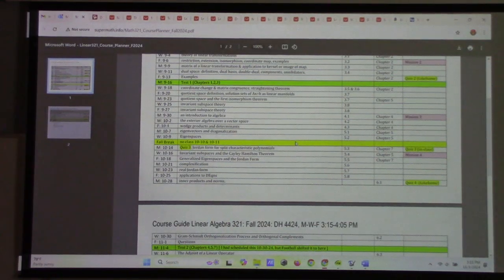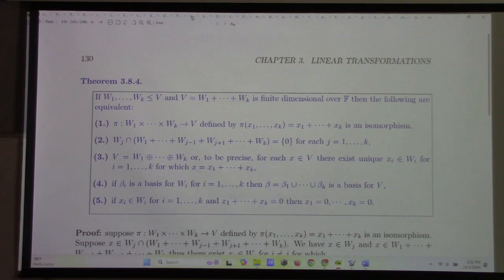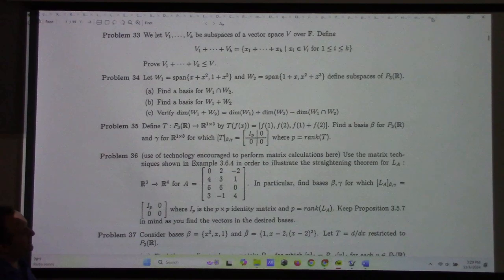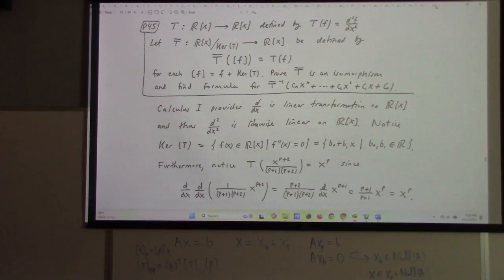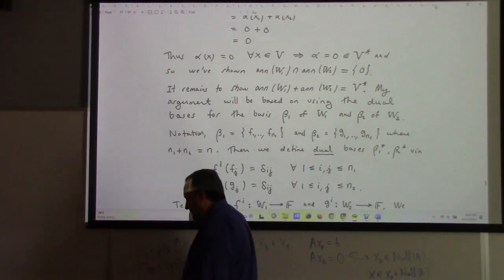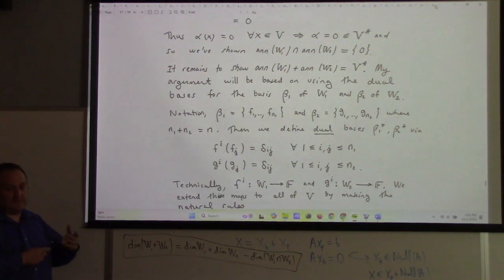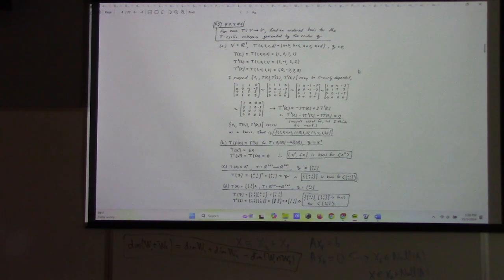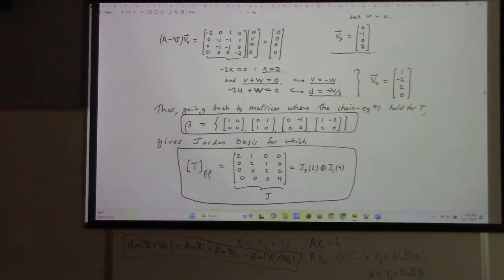Linear Algebra: review for Test 2, 11-1-24